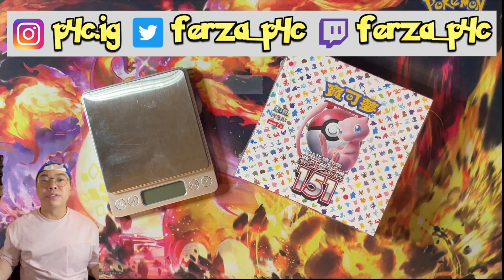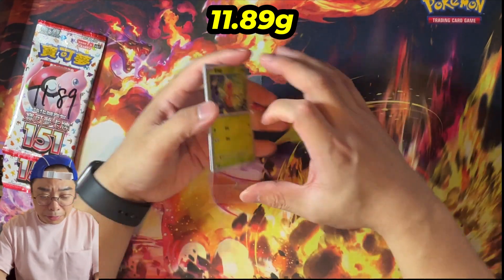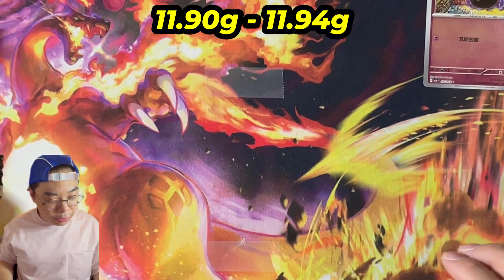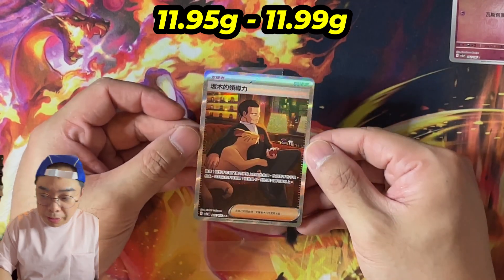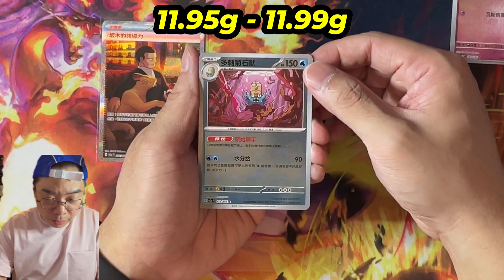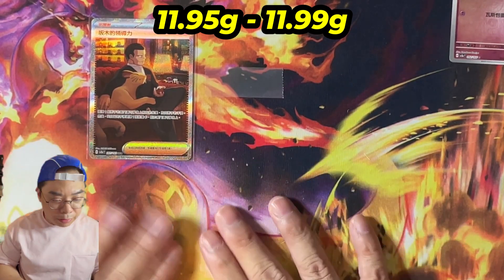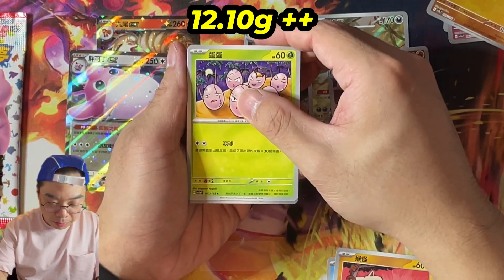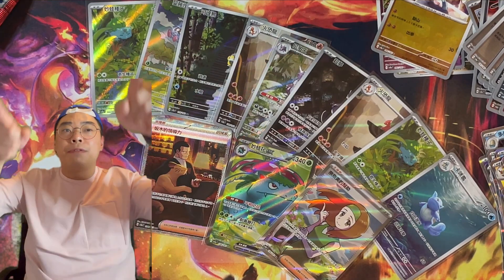I weighed 60 packs of Pokemon 151 and the result is...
Every now and then we do something a little bit left field as an educational experiment!  We weighed 60 packs of Pokemon 151 and the result leads to lots of questions!

MY HERO ACADEMIA (MHA) Trading Cards!? New Union Arena set is here! (僕のヒーローアカデミア UA)